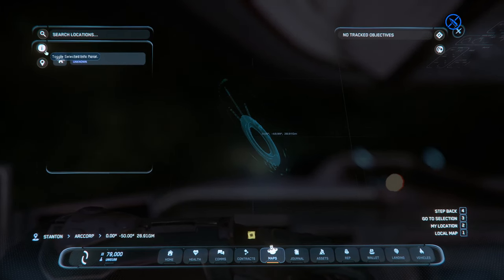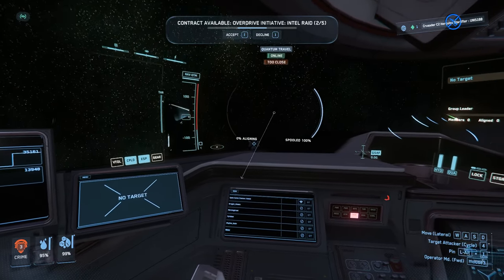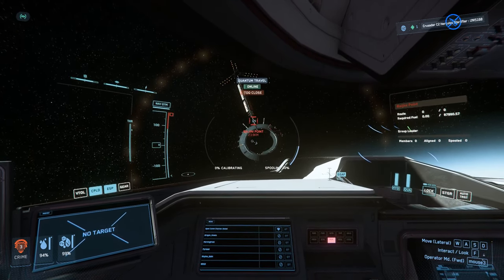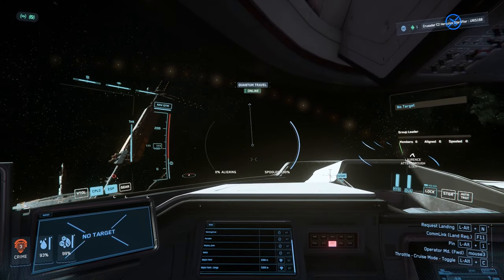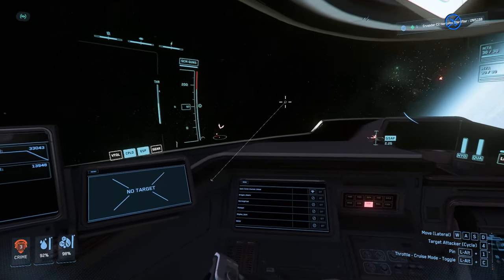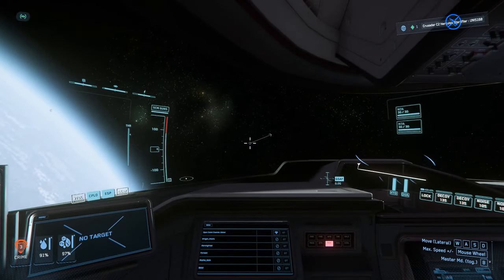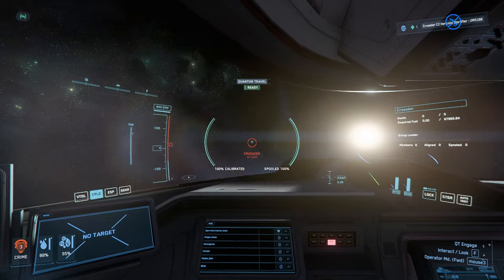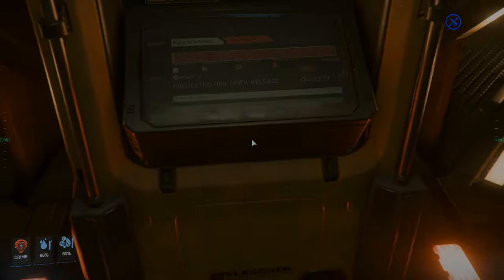Star Citizen - Episode 126 - 3.23 Bloody Crime Stat Level 3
Hi All,

During the good old 890 Jump 45 K aUEC mission, the "Hey Ev" production team (me) ended up killing a few of the good guys, in what will now be called a bloody stupid goof up.

This has put a target on my back, and other players are out for my virtual blood.

Come and see what I had to deal with, the end of this video was very funny for me.

Patch 3.23.0

00:00 Intro
00:11 Heading to the BP to get rid of the crime Stat
11:42 This is not right!